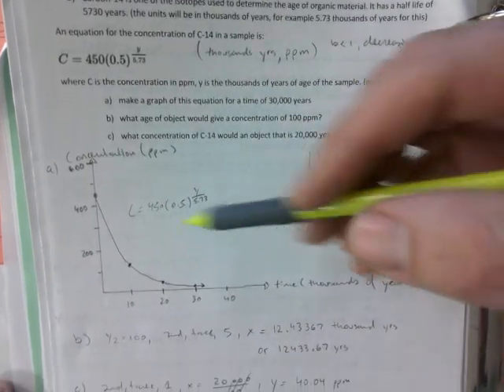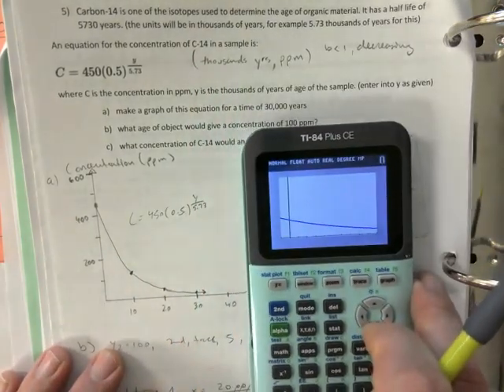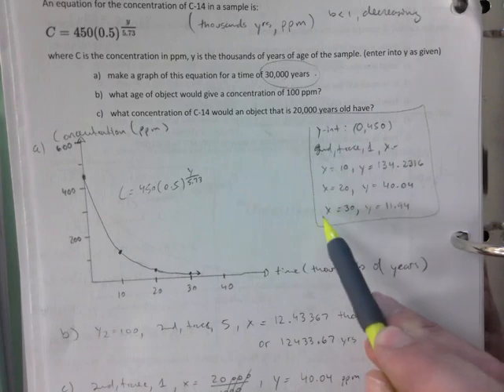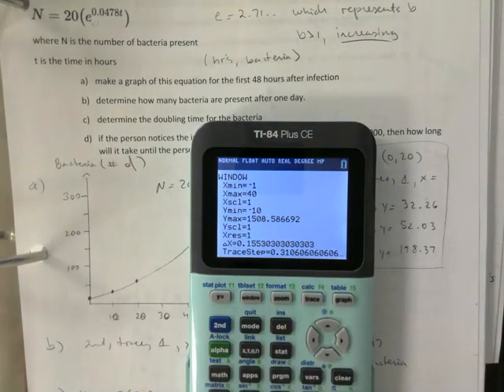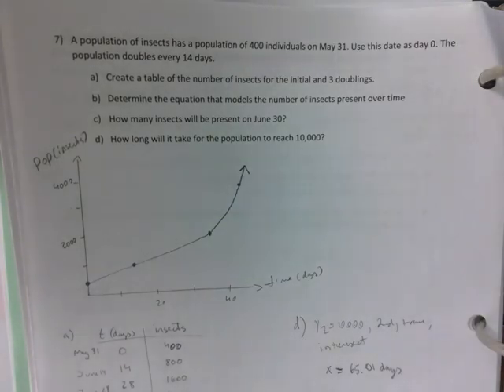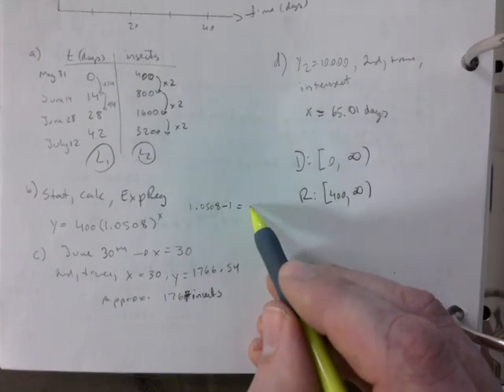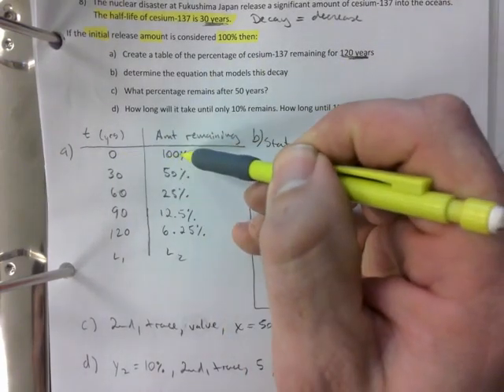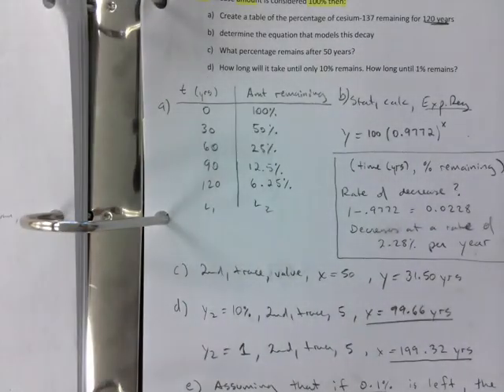CH 6 EXPONENTIAL PROBLEMS EXPLAINED